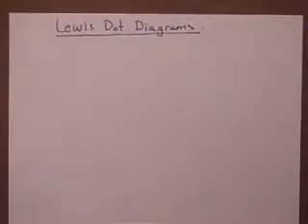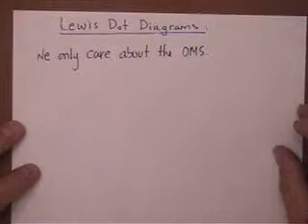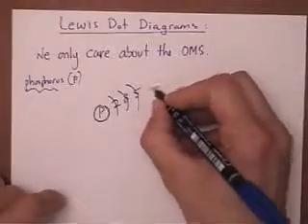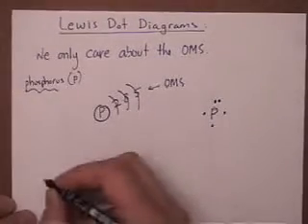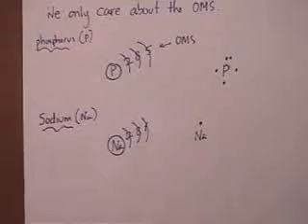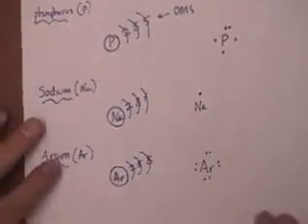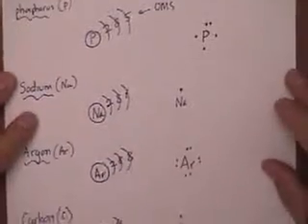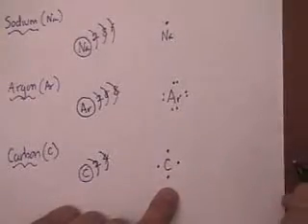moving from Bohr models to Lewis Dot Diagrams